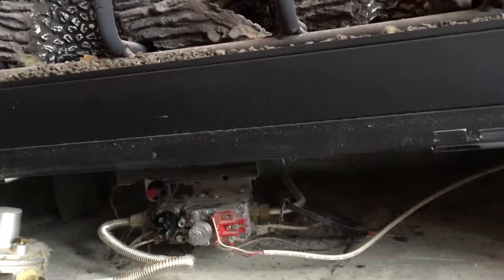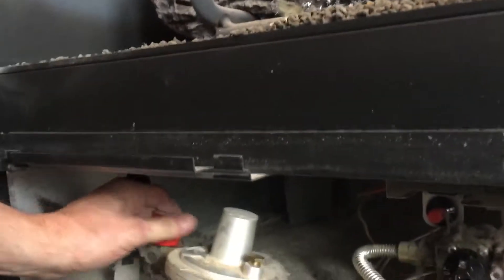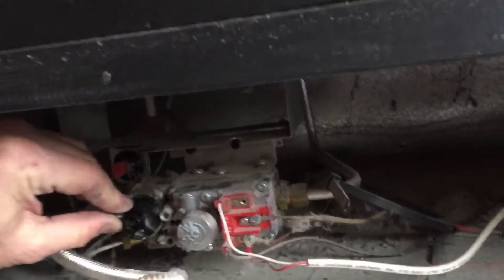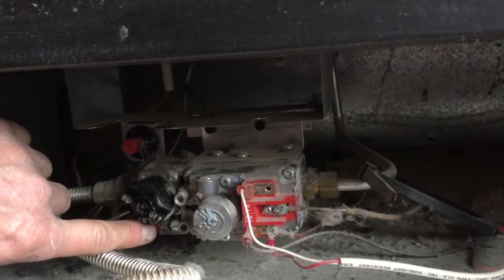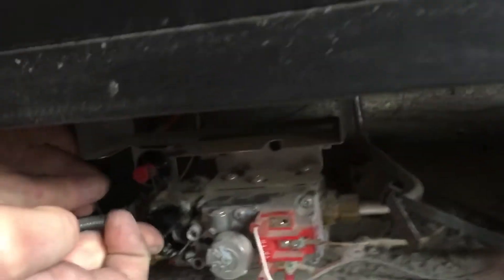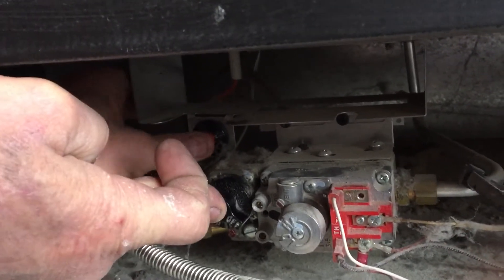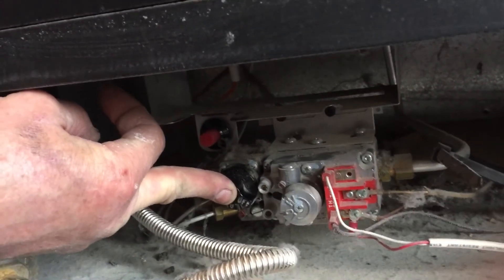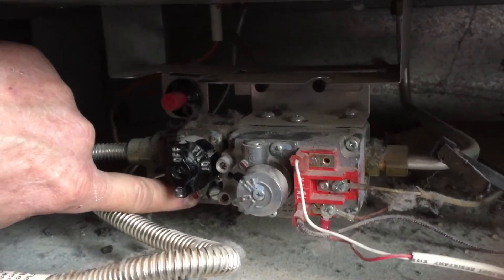Dexen Millivolt Pilot Light DV or BV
Dexen Millivolt Pilot Light